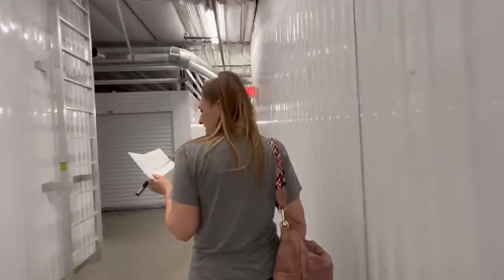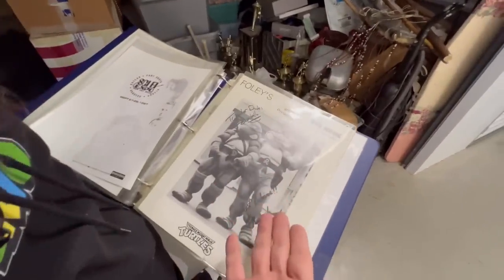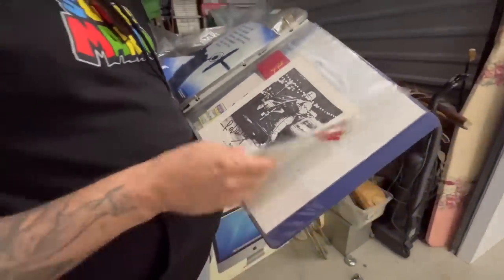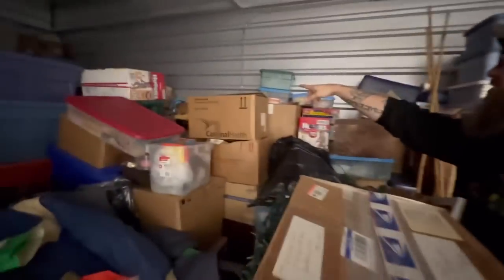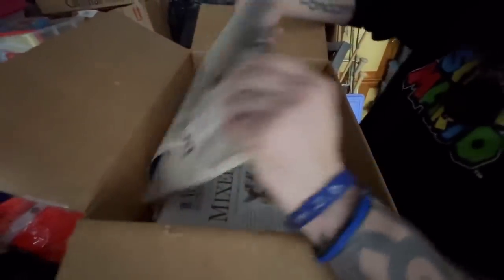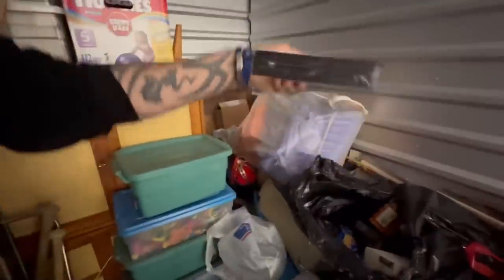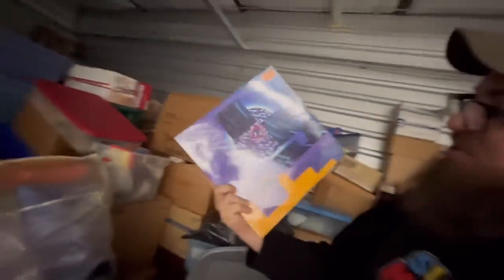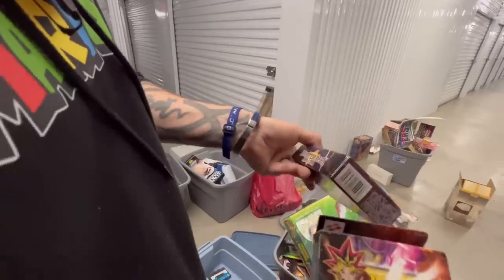(Not-Clickbait) $500,000 Jackpot? We bought an abandoned storage unit here's what's inside!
ALSO, RING that BELL to be notified of new content!

PoBox 866067 Plano, Texas 75086

Other Social Media Links:
Grimes Finds On Facebook:

See ya at the next unit!
Justin and Jeana Grimes